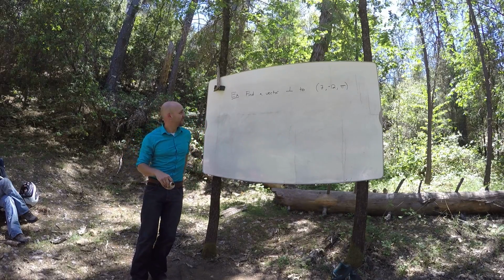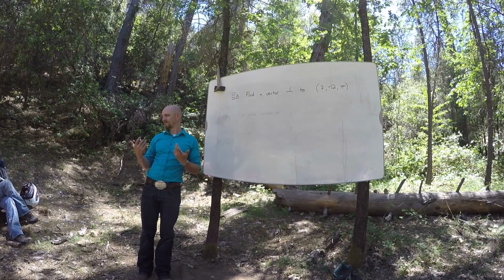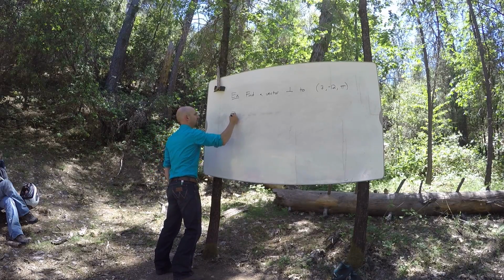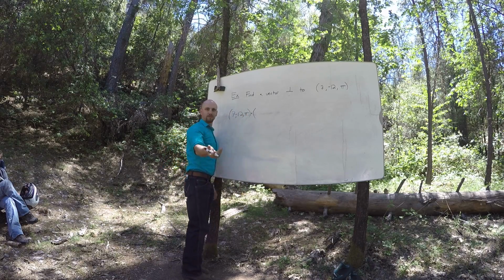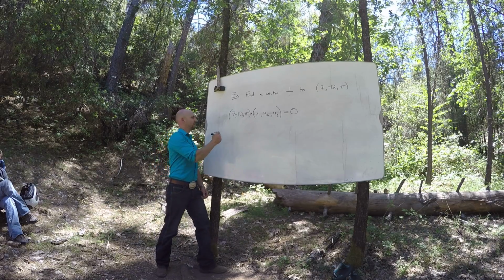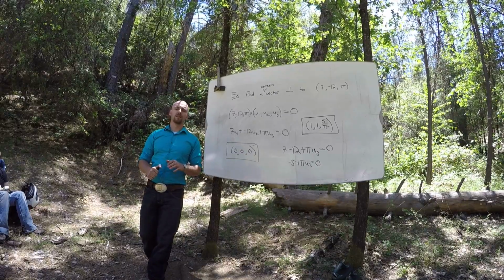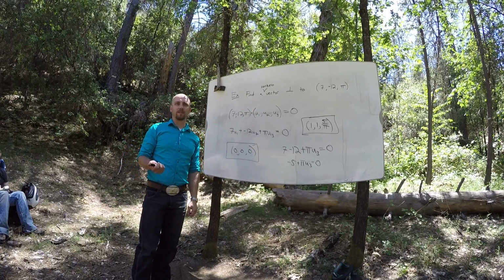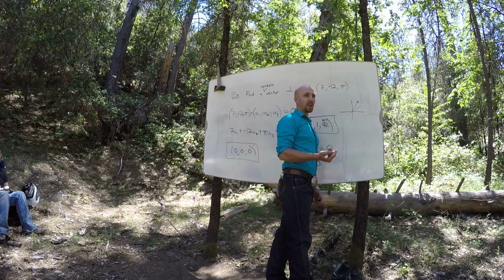Dot Products - Example finding an orthogonal vector to a given vector